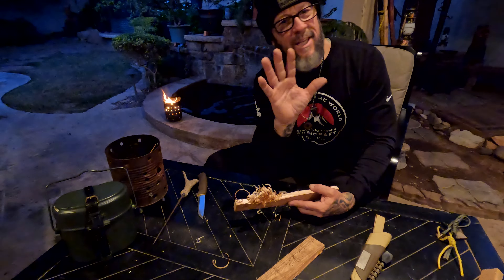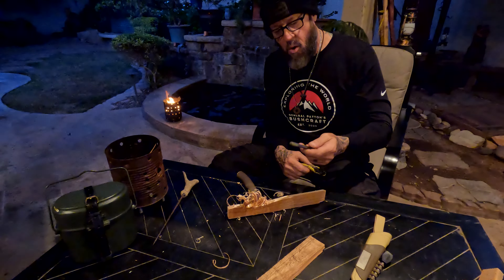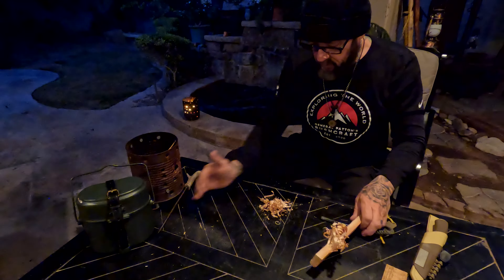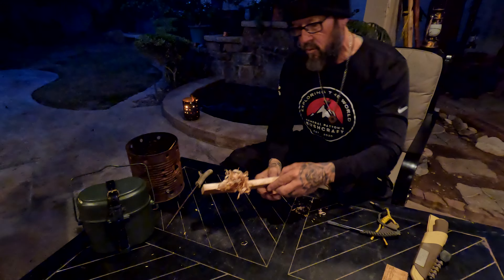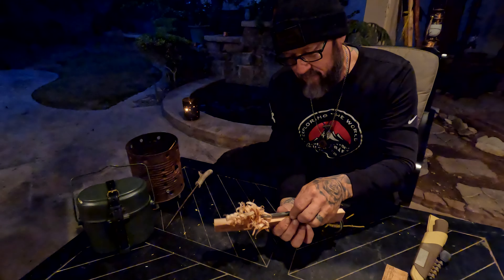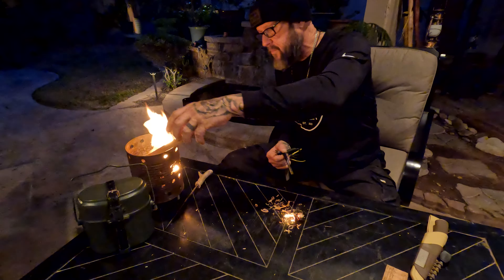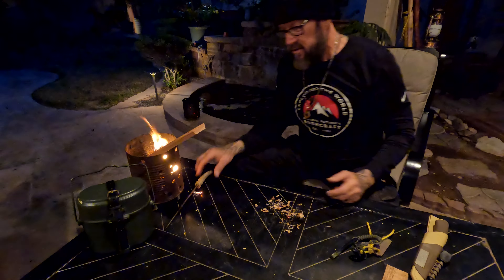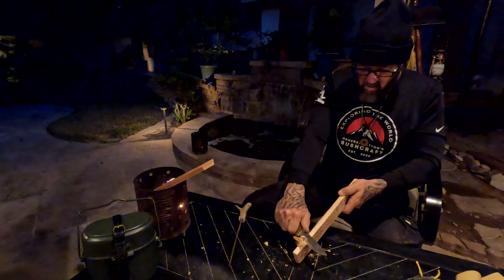FEATHER STICK WANDING 🔥🔪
In this video we show the method of "wanting" a feather stick for fire starting. Instead of shooting sparks all over the place with the ferro rod, please try this technique of FEATHER STICK WANDING! Thank you for supporting the channel.